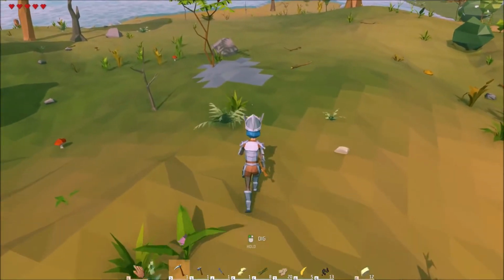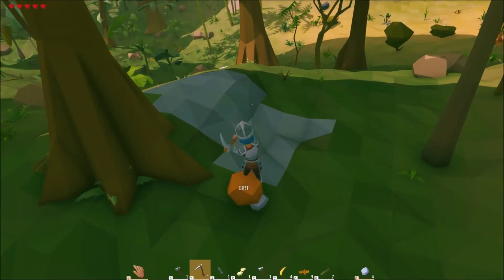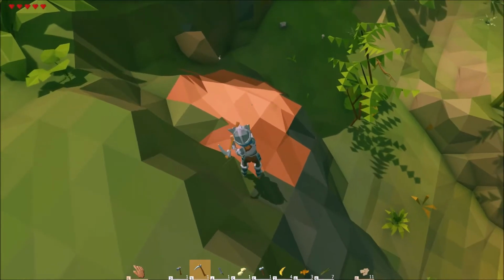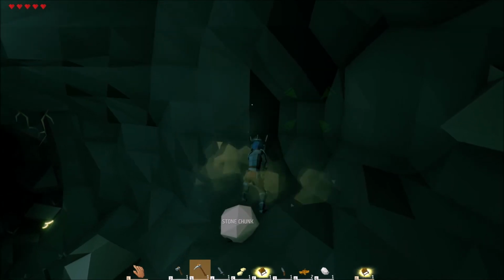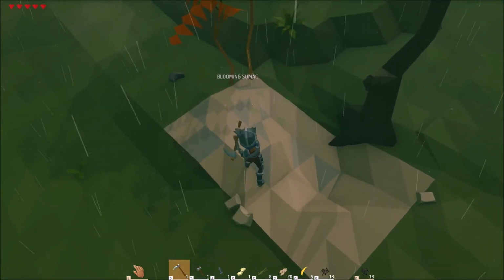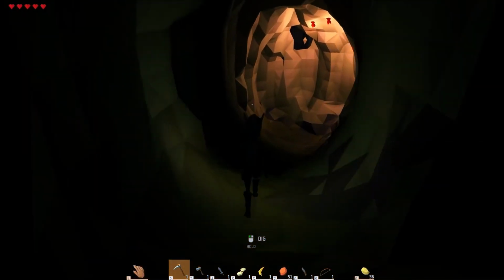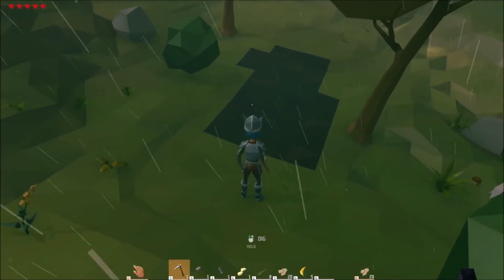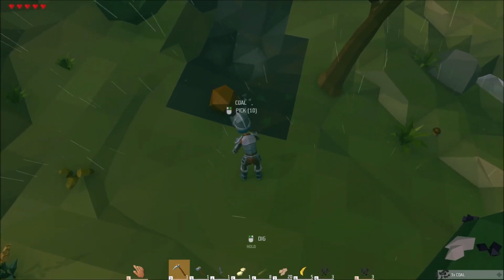Ylands Guide: Ores and where to mine them.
This is my guide on how to find all ores in the game.